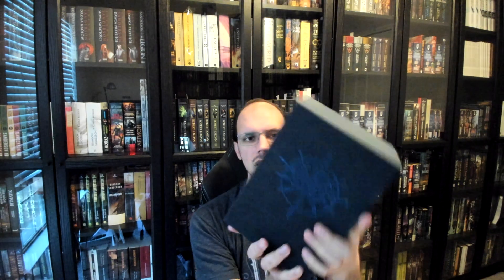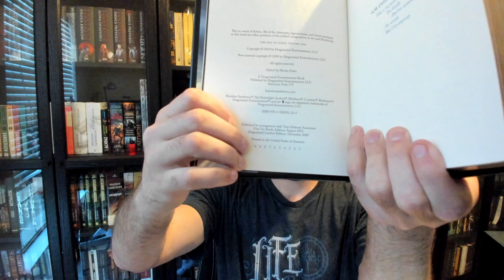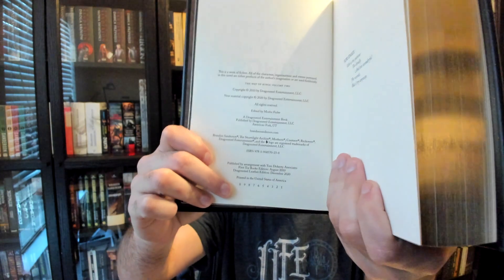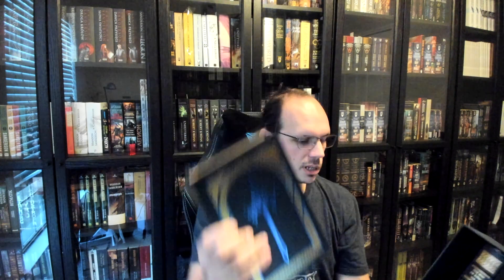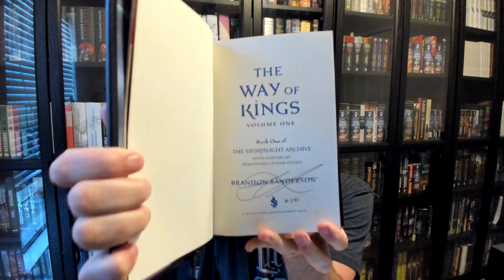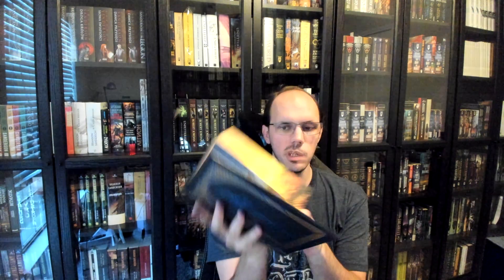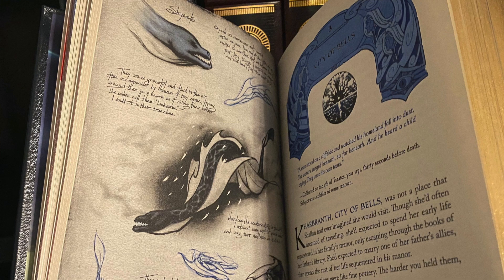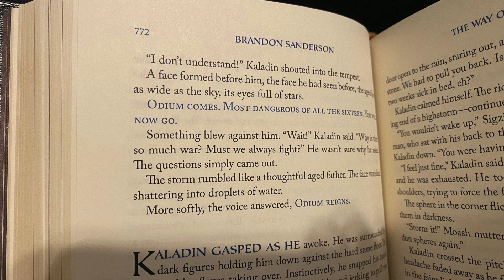The Way of Kings Leatherbound First Edition First Printing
Welcome! This week we're taking an in-depth look at the GORGEOUS 10th anniversary leatherbound edition of The Way of Kings, originally kickstarted by Brandon in the middle of 2020. It comes in 2 volumes in a slipcase.

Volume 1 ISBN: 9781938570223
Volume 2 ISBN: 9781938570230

Yes, I am aware that my intro screen has incorrect women's script. I'm a man. What do you expect? (Seriously, though, the font I'm using has it wrong and I have no idea how to fix it, honestly.)